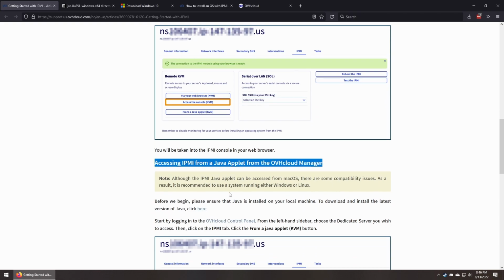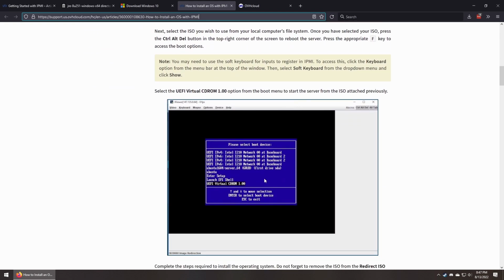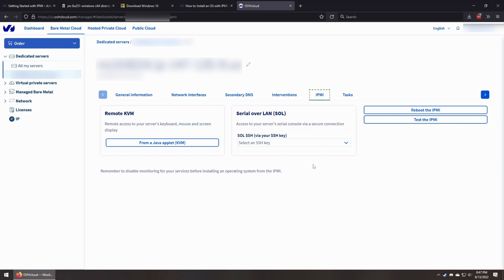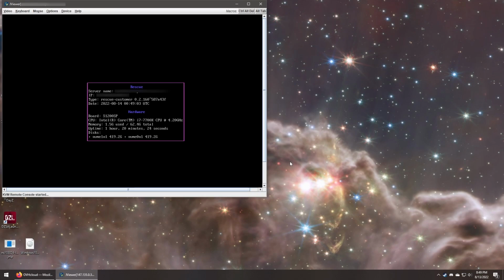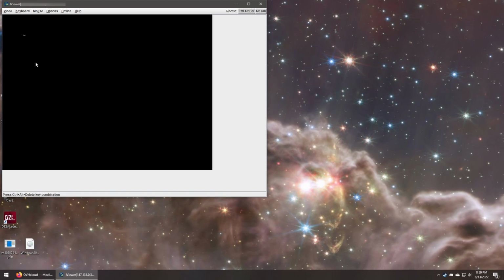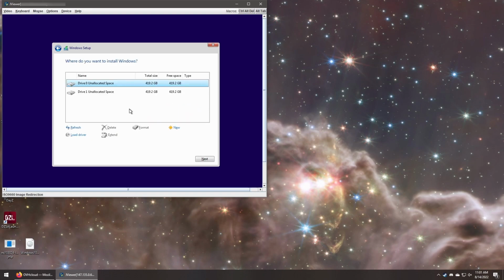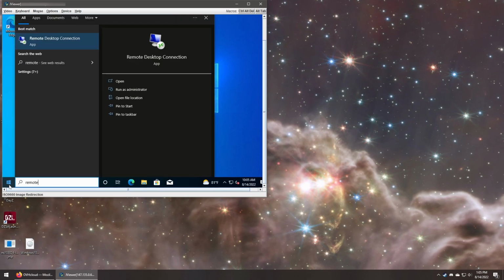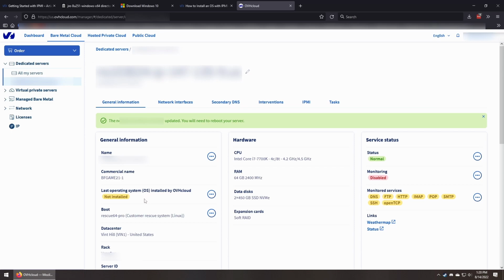OVH Dedicated Server Setup with IPMI + Java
Sorry for the screen flicking, my render did not go well apparently.

A quick video on how to set up an OVH Dedicated Server with Windows 10. For reference, I am using the BFGAME21-1 from OVH which runs $59/mo with these specs: Intel® Core i7-7700K 4c/8t - 4.2GHz/4.5GHz, 64GB RAM, 2x 450GB SSD NVMe Soft RAID, 500 Mbps Unlimited Traffic

Chapters:
0:00 Intro
0:21 OVH Doc #2 - IPMI
0:47 Java
1:12 Get OS
1:28 OVH Doc #2 - OS Install w/ IPMI
1:46 OVH Control Panel
2:12 IPMI Tab
2:29 Disable Monitoring
2:46 Running Java Applet
3:04 Redirect ISO
3:30 Select Boot Device
3:45 Windows 10 Install
4:19 OVH RAID Option
4:36 Partition Selection
5:03 Remote Desktop Setup
5:23 Remote Desktop Example
5:40 Clean Up OVH Console